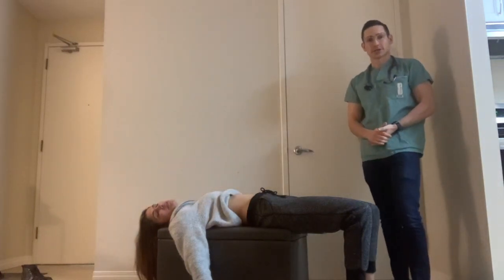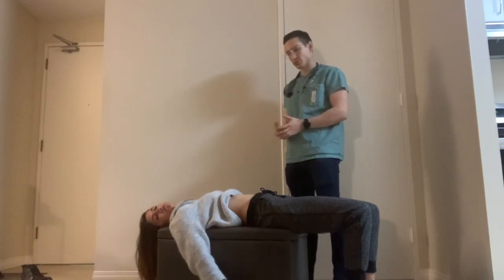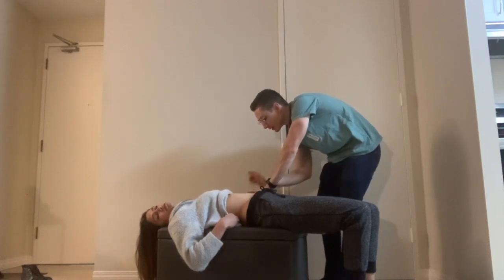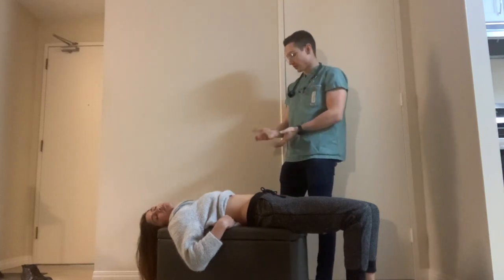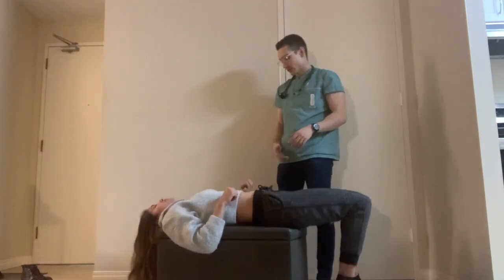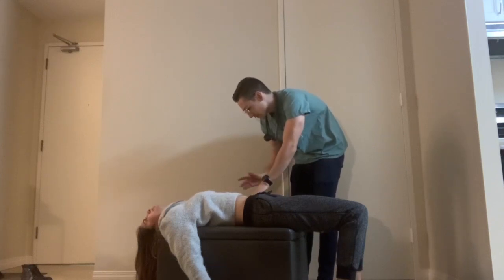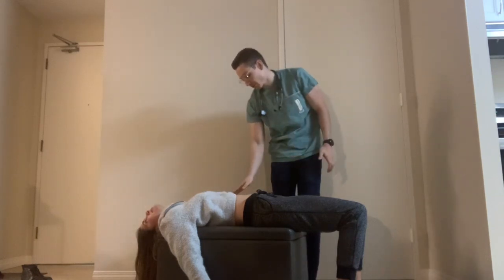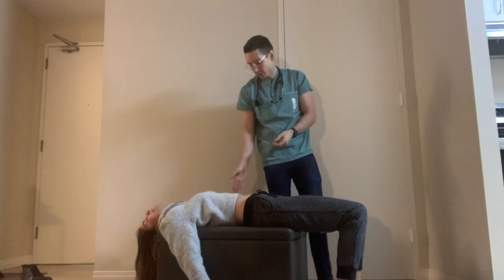Splenomegaly Physical Exam OSCE Prep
- Royal College Review of splenomegaly exam

Inspection:
Best position at end of bed
. Bulging mass just below left costal margin

Auscultation
: Listen for splenic rub
Percuss: Castell’s point-
Percuss lowest intercostal space in the left anterior axillary line during both inspiration and full expiration
Nixon’s method- right lateral decubitus
 percuss from lowest level of pulmonary resonance in posterior axillary line downwards obliquely to lower mid-anterior costal margin.
 Traube’s space percuss space from 6th rib superiorly, mid-axillary line laterally & costal margin inferiorly
Palpation: Two-handed palpation with patient in right lateral decubitus.
One-handed technique with patient supine beginning in RLQ moving towards LUQ
Palpate for lymphadenopathy, which would argue agains portal hypertension resulting in enlargement of spleen